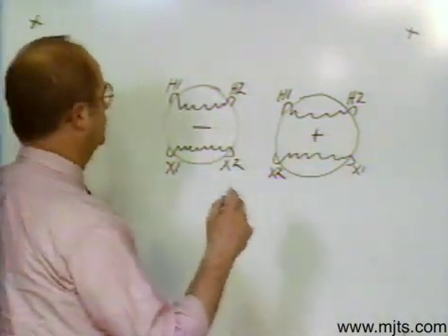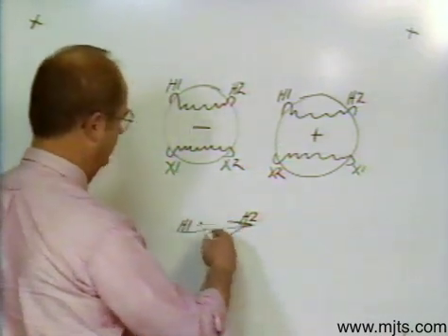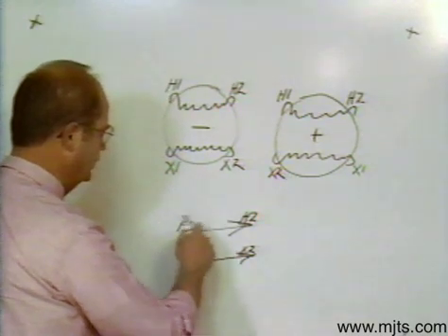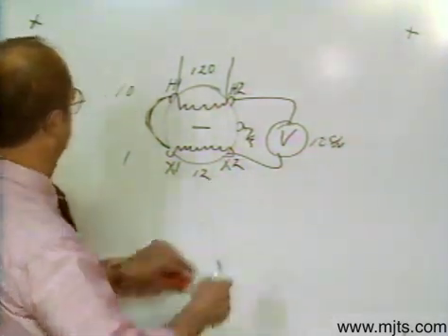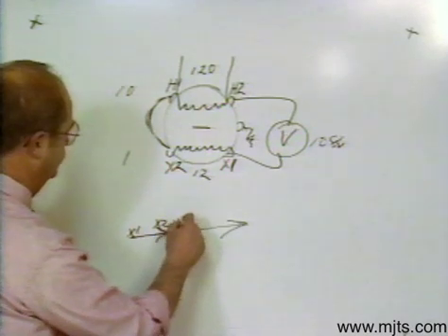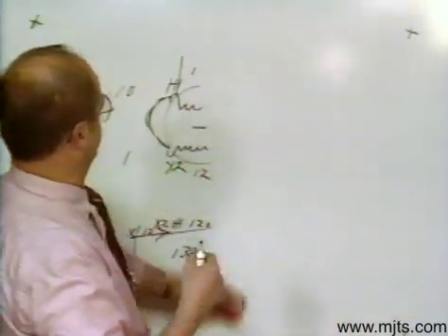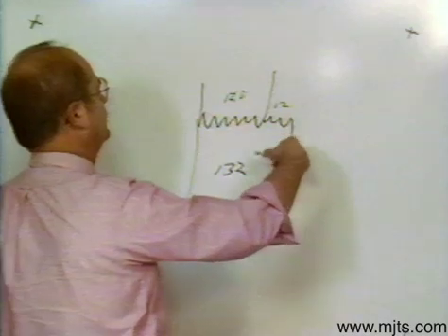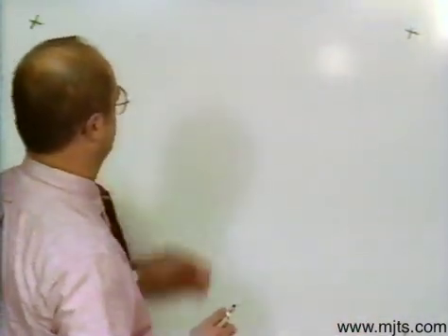Transformer Polarity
Dennis Merchant video on transformer polarity.  This video goes with 3rd year transformer connections units of instruction in the Merchant Job Training & Safety Program.